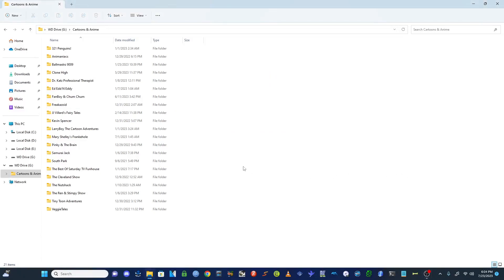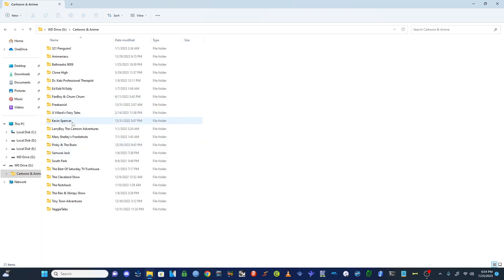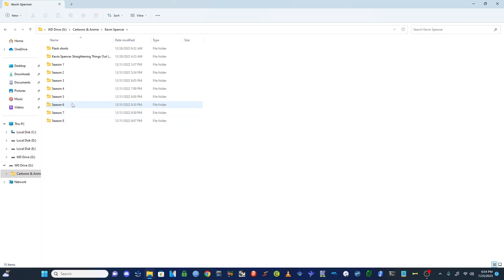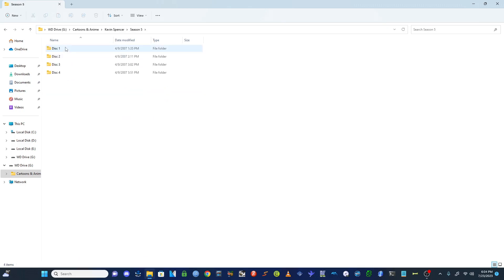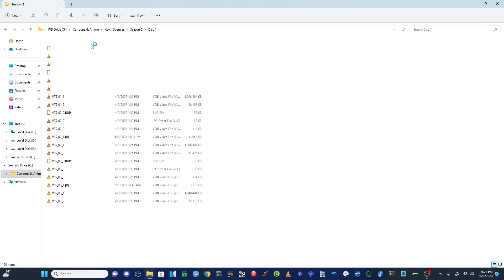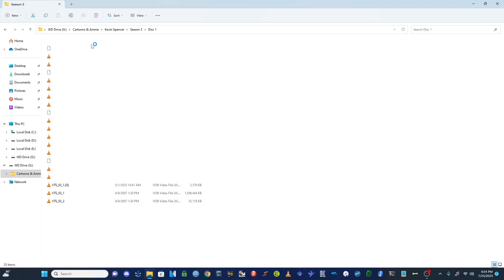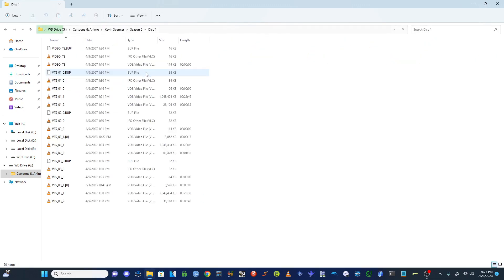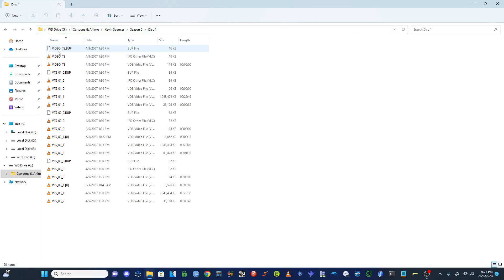How to load up DVD files (VOB/IFO) on VLC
Even tho this is a pretty basic tutorial, there are people that genuinely don't know this and VOBs are what I share a lot of the times when it comes to files.